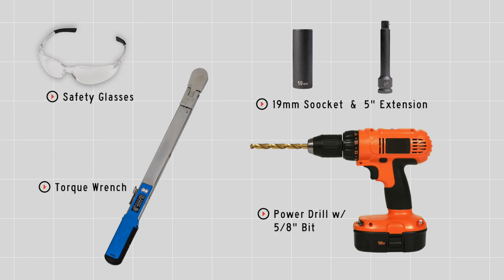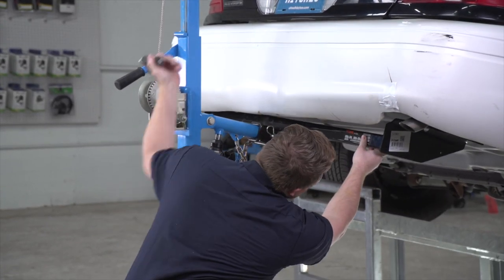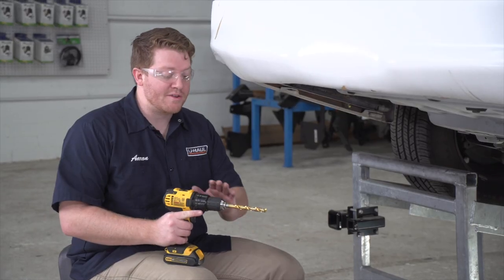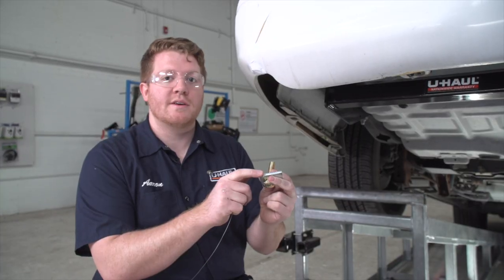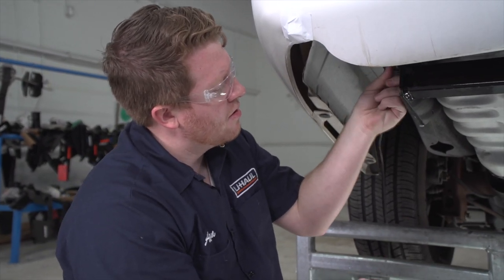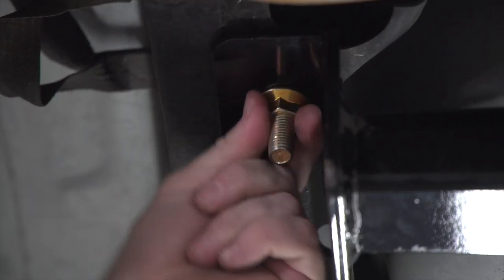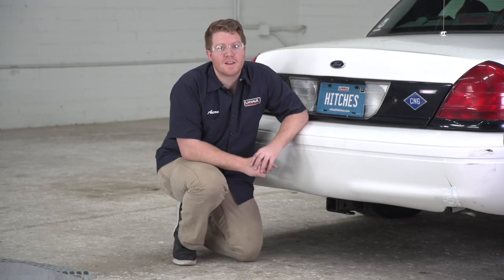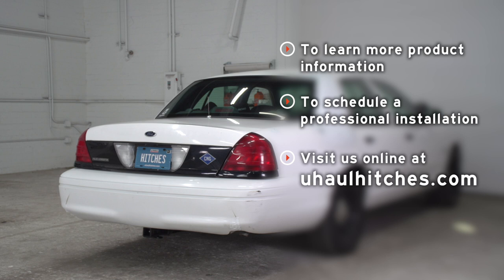1996 Ford Crown Vic Trailer Hitch Installation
This video covers the trailer hitch installation for Curt 13707 on a 1996 Ford Crown Vic. Learn how to install your receiver on your 1996 Ford Crown Vic from a U-Haul installation professional. With a few tools and our step-by-step instructions, you can complete the installation of Curt 13707.

To purchase this trailer hitch and other towing accessories for your 1996 Ford Crown Vic,

0:00 Intro
0:21 Tool list
0:27 Drill holes into frame
1:44 Install trailer hitch
3:22 Torque bolts
3:40 Hitch details and measurements
4:12 Outro